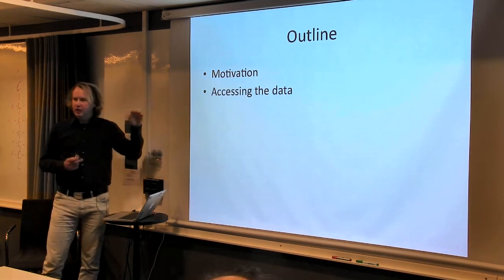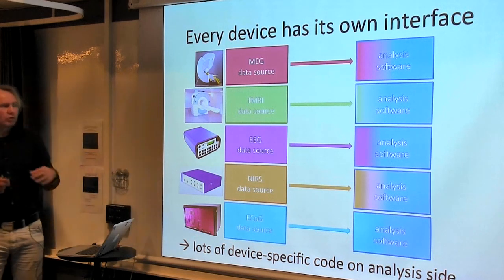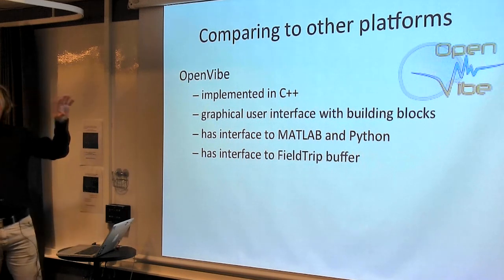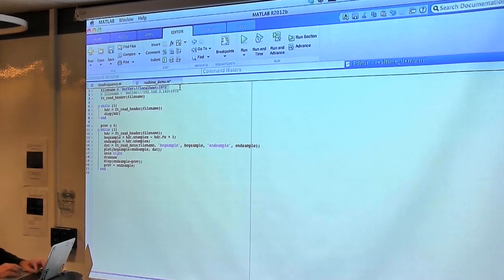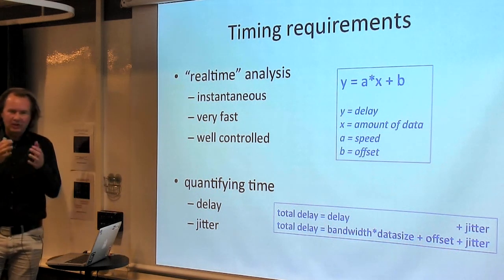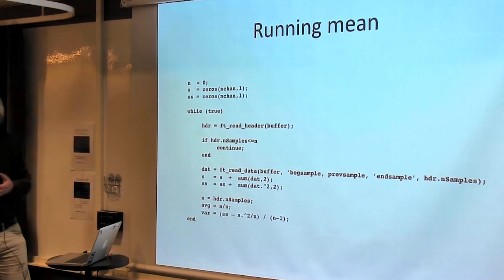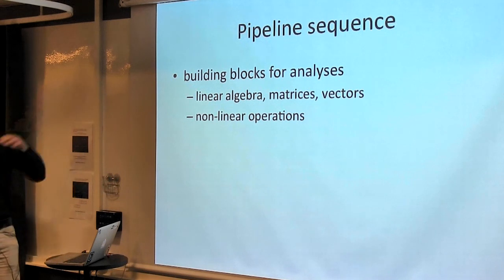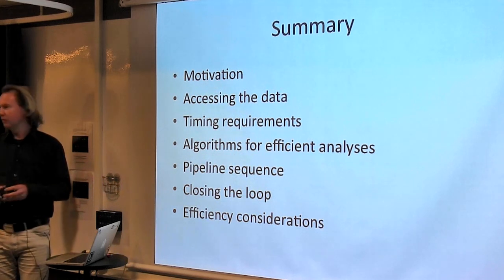NatMEG lecture: Realtime MEG analysis by Robert Oostenveld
This is a recording of a part of a MEG analysis workshop organized at NatMEG in December of 2013. In this recording, Robert Oostenveld introduces important concepts behind realtime MEG (or EEG) analysis, and both explains and demonstrates the realtime implementation of the FieldTrip MATLAB analysis toolbox In addition, Alex Gramfort demonstrates (off-camera) the platform independance of FieldTrip's implementation by showing that it works well in Python as well.